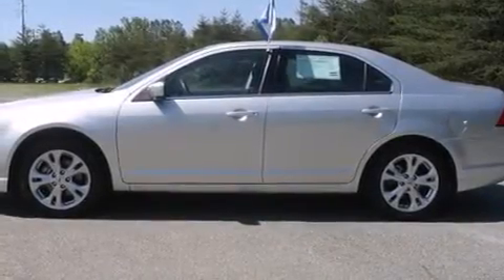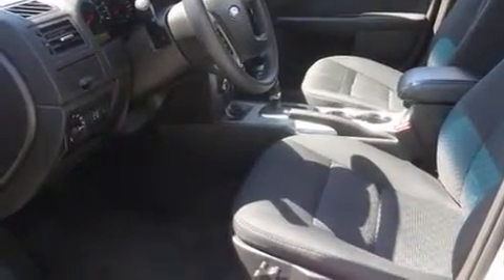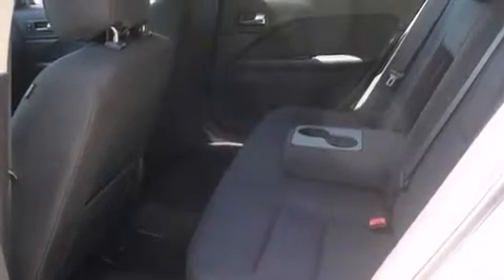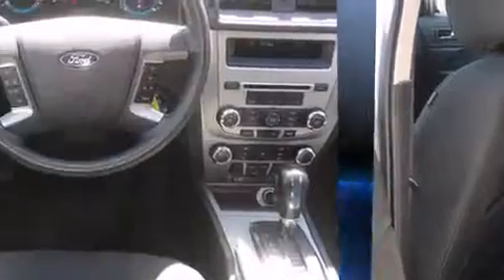2012 Ford Fusion SE in Kennesaw, GA 30144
2205 Barrett Lakes Blvd.

Climb inside the 2012 Ford Fusion. With fewer than 45,000 miles on the odometer, this 4 door sedan prioritizes comfort, safety and convenience. It features a front-wheel-drive platform, an automatic transmission, and a 3 liter 6 cylinder engine. Top features include front bucket seats, a tachometer, a trip computer, air conditioning, fully automatic headlights, tilt and telescoping steering wheel, remote keyless entry, and cruise control. Audio features include a CD player with MP3 capability, and 6 speakers, providing excellent sound throughout the cabin. Curtain airbags combine with standard stability control in creating a comprehensive safety network. This vehicle has achieved Certified Pre-Owned status, by passing Ford's rigorous certification process. Our aim is to provide our customers with the best prices and service at all times. Please don't hesitate to give us a call.